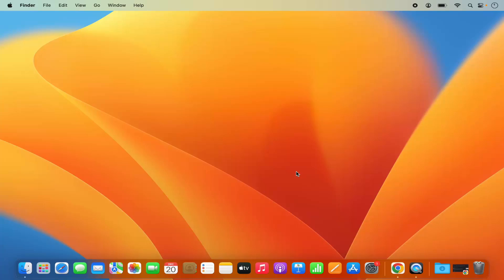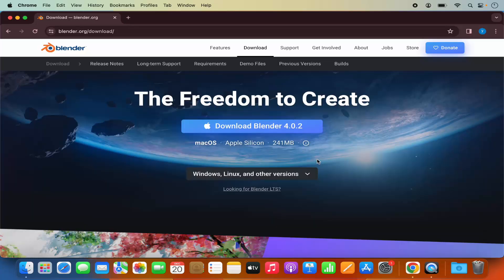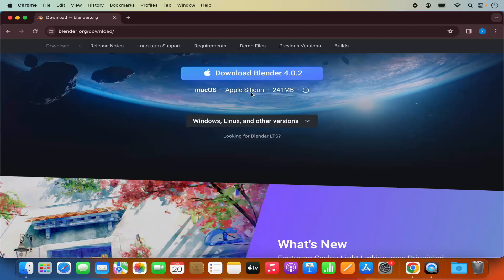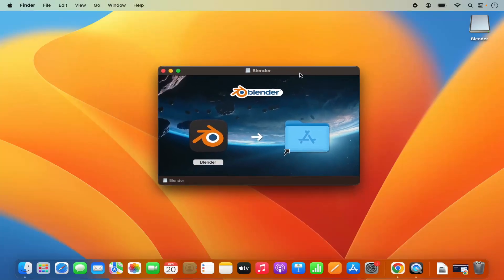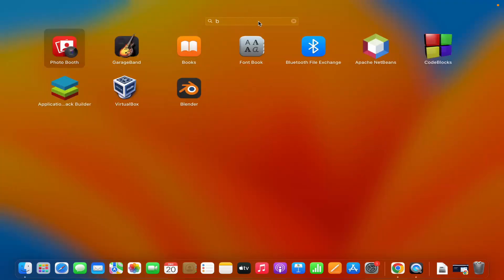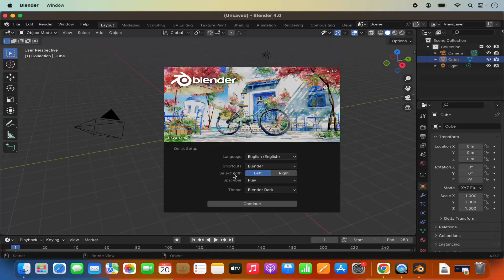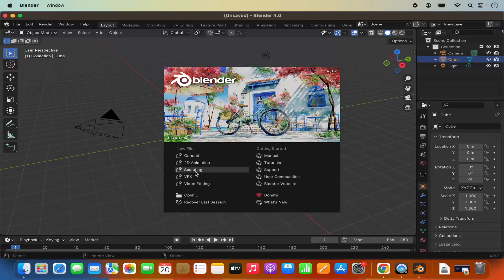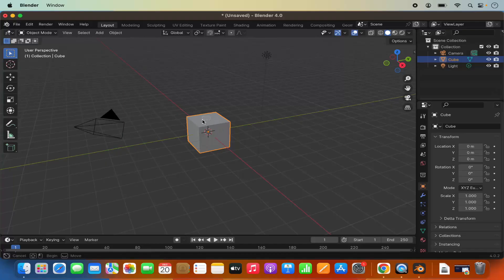How to Install Blender on Mac | How to Download Blender on a MacOS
Title: "Unleash Your Creativity: How to Install Blender on MacOS | Quick and Easy Guide"

Welcome to our tutorial on installing Blender on MacOS! In this step-by-step guide, we'll walk you through the process of installing Blender, the powerful open-source 3D creation suite, on your MacOS. Whether you're a graphic designer, animator, or enthusiast looking to explore 3D modeling, this tutorial will help you get Blender up and running on your Mac.

🖥️ **Why Install Blender on MacOS?**
Discover the versatility and capabilities of Blender for 3D modeling, animation, rendering, and more. Whether you're a professional artist or a hobbyist, Blender provides a robust set of tools for unleashing your creativity.

🚀 **Step-by-Step Installation:**
Follow our easy-to-follow instructions as we guide you through the entire process of installing Blender on your MacOS. From downloading the software to completing the installation, we'll ensure a seamless setup experience.

💻 **Customizing Blender Preferences:**
Learn how to customize Blender preferences on MacOS to suit your workflow. We'll cover essential settings and configurations to enhance your experience with the software.

🔄 **Updating Blender on MacOS:**
Discover how to keep your Blender installation up-to-date on MacOS. We'll guide you through the process of checking for updates and installing the latest version of Blender to access new features and improvements.

👩‍💻 **Troubleshooting Tips:**
Encounter any challenges during the installation process? No worries! We've included troubleshooting tips to address common issues and ensure a smooth installation of Blender on your MacOS.

Unleash your creative potential with Blender on MacOS. Watch our tutorial, follow the steps, and learn how to install Blender for a powerful 3D modeling and animation experience on your Mac. Hit play now and dive into the world of 3D creation! 🖥️✨💡